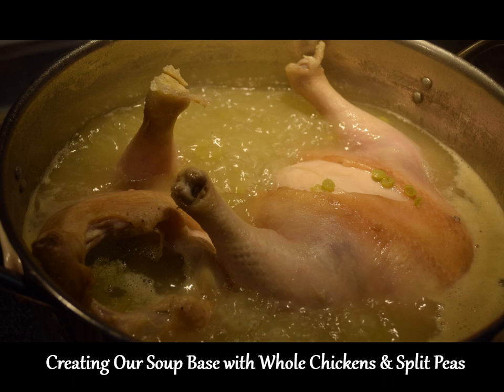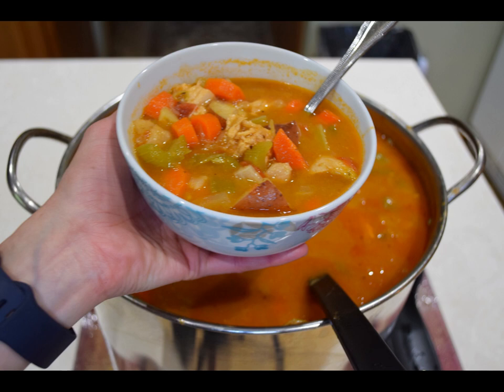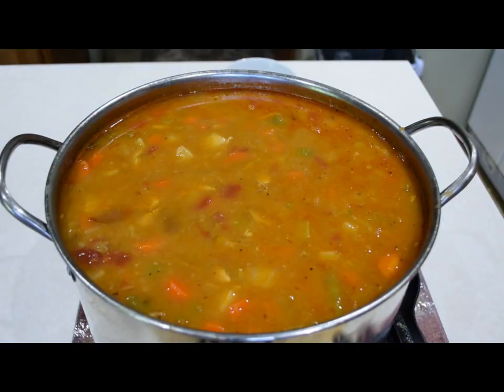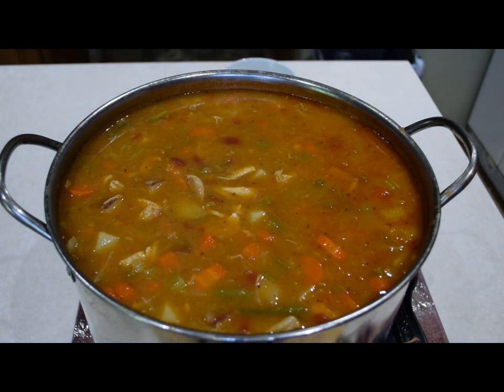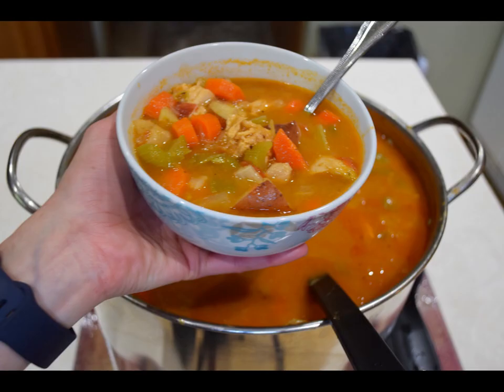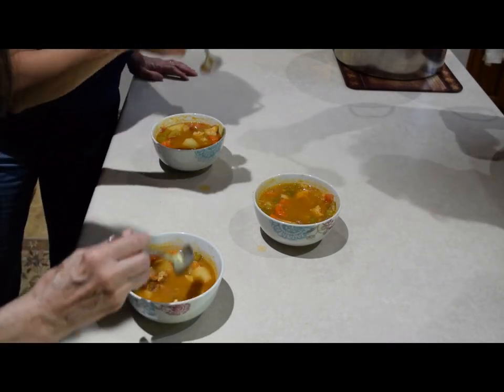Booyah! | Midwestern or Green Bay Booyah Recipe | Our Family Recipe for this Flavorful Soup or Stew!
Today we will be making a Midwestern Classic of Booyah! More Specifically, our Family Recipe for Green Bay Booyah. Cooking this Hearty, Flavorful & Delicious Soup or Stew, called Booyah, is a Time-Honored Tradition to make for Get Togethers or to Share with Friends and Family. If you happen to be traveling in the Upper Midwest, you will likely come across this Culinary Classic at Church Picnics, Festivals or Large Gathering Events where this Flavorful Dish is served! It is usually made to feed a large volume of people. The Recipe in the Video (and Free Printable on my Website - Link Provided below) has been trimmed down so that you can try it out yourself and have some left over for Sharing & Storing in the Freezer!

Once Cooled, Midwestern or Green Bay Booyah can be placed into Freezer Safe Containers for Sharing & Storage (Store in the Refrigerator up to @ 1 week or Freezer for @ 3 months).

It is a great way to stay up to date & be notified about new videos as they are released!! Also, please click the Thumbs Up button if you enjoyed the video - it really helps my channel!

Check out more on Recipes (Including a Free Printable of Our Family Recipe for Midwestern or Green Bay Booyah), Canning, Homemade Items & other topics on My Website!

Here are the products mentioned in the video today as well as a few other useful items for in the Kitchen:

Stainless Steel Stock Pot (12 Quart)
Stainless Steel Stock Pot (16 Quart)
Stainless Steel Stock Pot (24 Quart)

Nesco Roaster Oven (18 Quart)
Nesco Roaster Oven (6 Quart)
Plastic Pan Scrapers

Calphalon Hard-Anodized Non-Stick Pot & Pan Set (8 Piece)
Calphalon Ceramic Pot & Pan Set (11 Piece)
Calphalon Stainless Steel Pot & Pan Set (8 Piece)

Calphalon 8.5 Quart Dutch Oven
Calphalon 5 Quart Dutch Oven

Measuring Cups & Spoons Set (15 Piece, Stainless Steel, with 2 Cup Measuring Cup)

Rachael Ray Lazy Tool Set (Red, 3 Piece Set)
Rachael Ray Lazy Tools Set (Red, 2 Piece Set – Ladle & Spoon)

Cutting Board Mats
Boos Cutting Board (Light Wood Tone)
Boos Cutting Board (Dark Wood Tone)

Henckels Knives (3 Piece Classic Set)
Henckels 10” Chef Knife (Classic)

Henckels Knives (3 Piece Premio Set, with Santoku Knife)

Henckels Zwilling (3 Piece Pro “S” Set)
Henckels Zwilling 10” Chef Knife (Pro “S”)

Henckels Kitchen Shears

Bico Pasta Bowl Set (Havana, Set of 4)

Gibson Home Rockaway 12 Piece Dinnerware Set (Service for 4) [Matte Grey with Cream Edge]

Gibson Home Rockaway 12 Piece Dinnerware Set (Service for 4) [Matte Teal with Cream Edge]

Amazon Fresh [Recipe ingredients can be purchased here!] (Great for Busy Day or Any Day Grocery Shopping!)